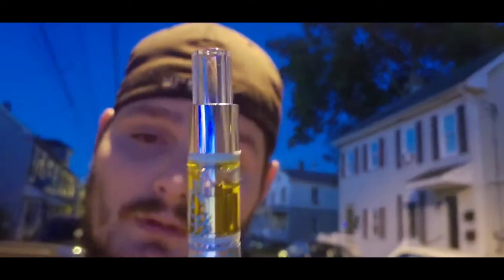RUNBACK on this Ray Charles Sauce Cartridge by Grassroots MD Medical Cannabis Reviews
My review of this Fire 🔥 Ray Charles Sauce Cartridge by Grassroots iv had this many of times and its in my top 5! MD Medical Cannabis Reviews